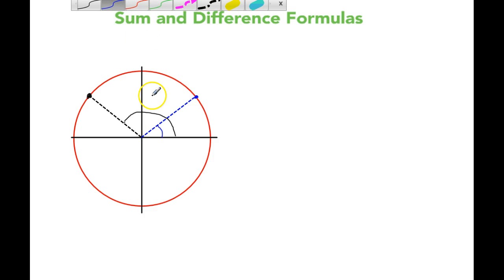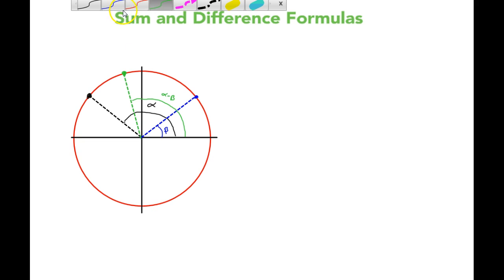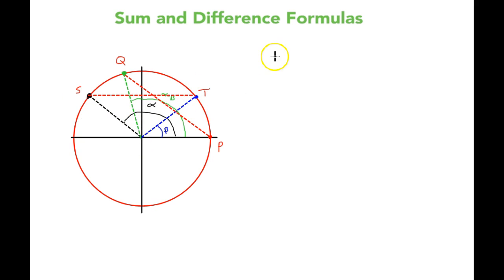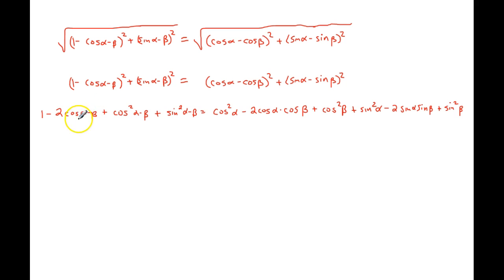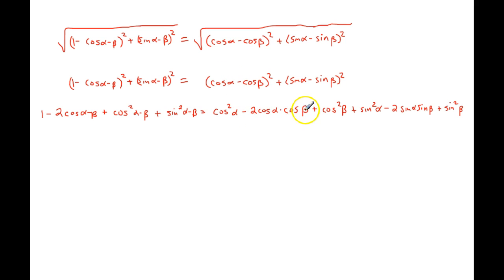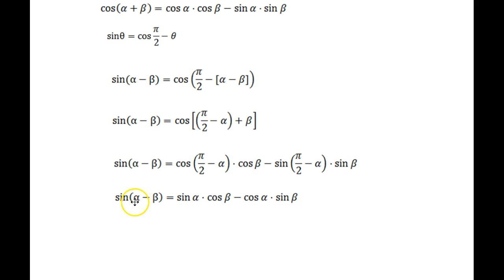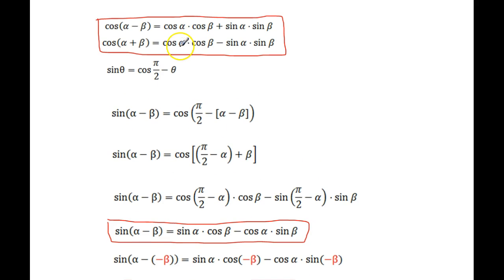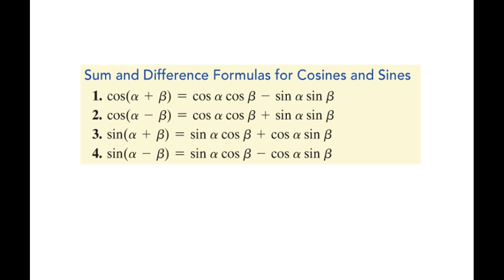Derivation of the Sum and Difference Formulas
Showing where the sum and difference formulas for cosine and sine come from.